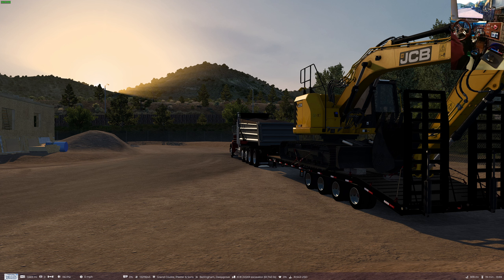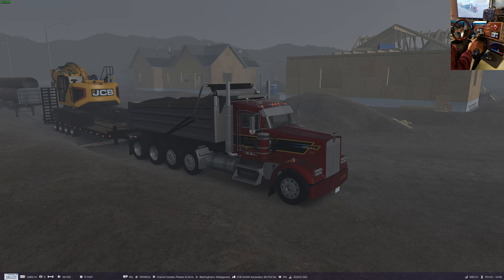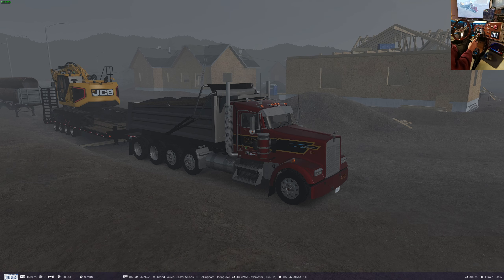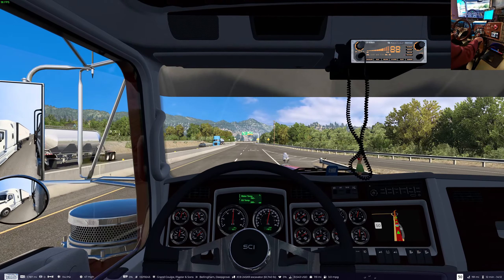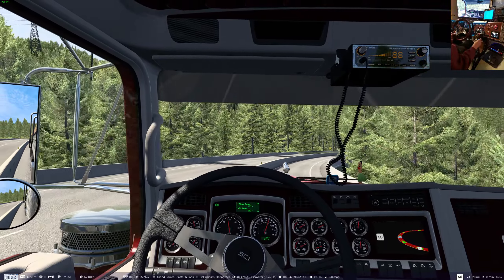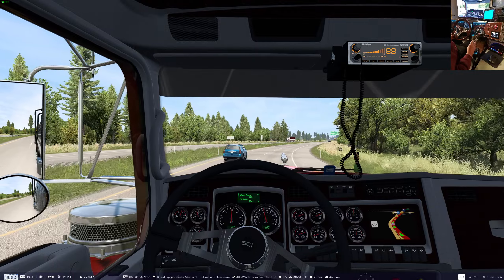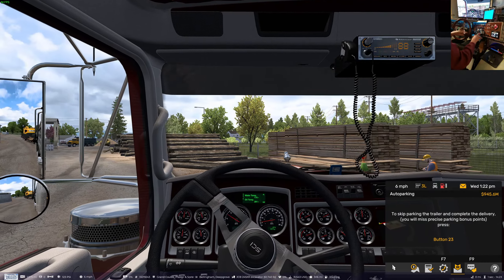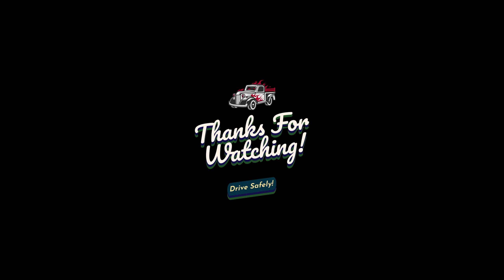ATS | Selonik SCS W900 Dump Mod | 32 Foot Felling Trailer Update!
Selonik has moved his SCS W900 Rigid chassis dump truck mod into BETA and given me the previlage of having a look at it. So far, so good! I did have to add weight to the front axle to get it to steer with the JBC 245x on the trailer though. This combination looks great and being able to deliver such nice loads as the JBC track hoe is a bonus!

MSI Z790
32 GB DDR 4 @ 3600 MHz Corsair RGB Memory
2 x Thrustmaster T 16000M Control Sticks
1 x 7" and 1 x 11" Android tablet